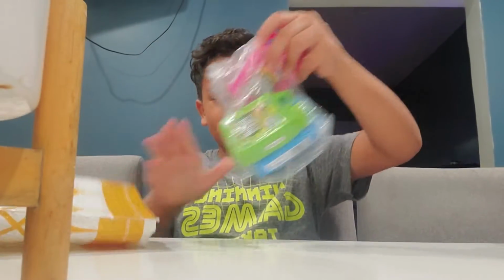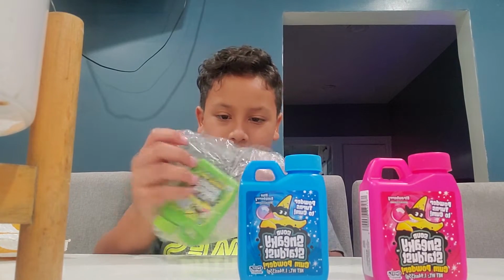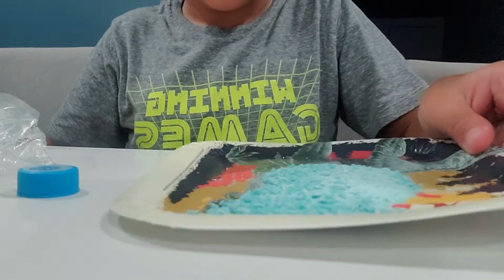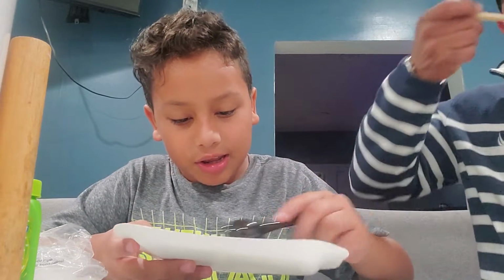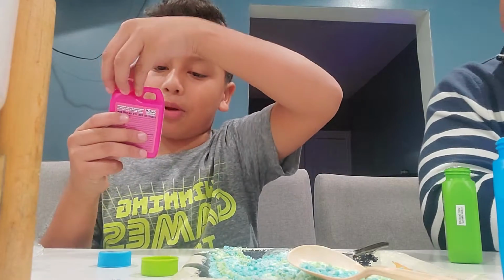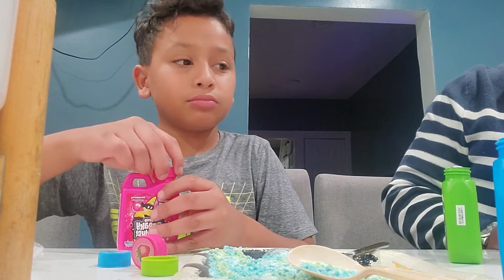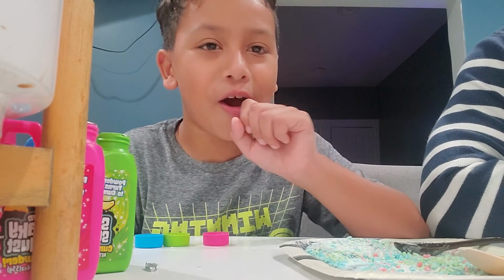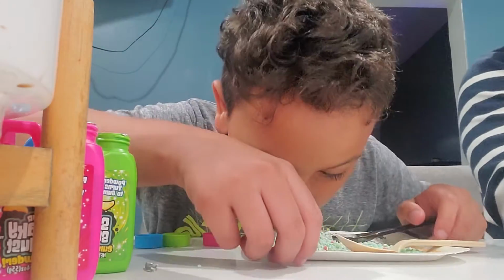Trying the powder gums